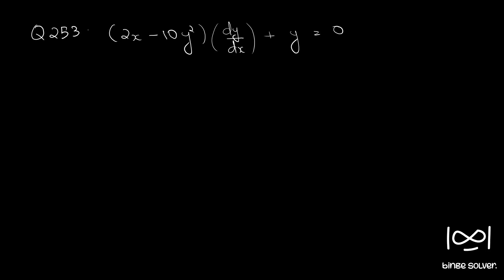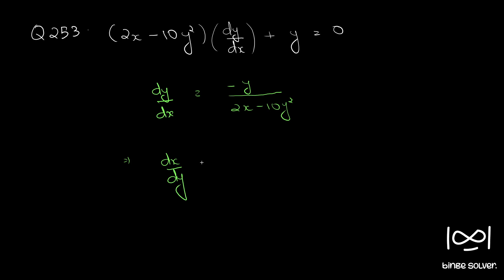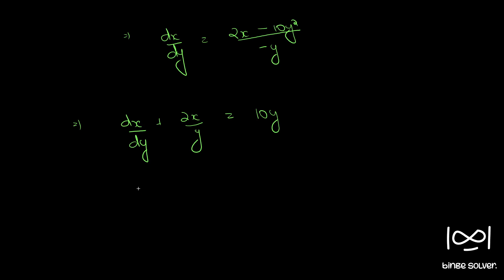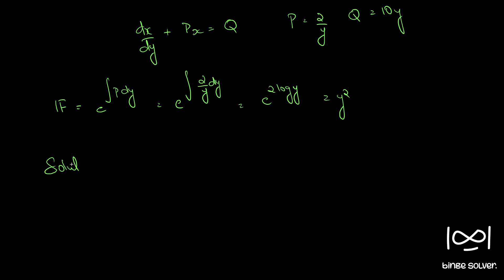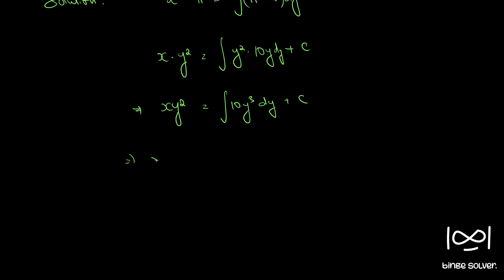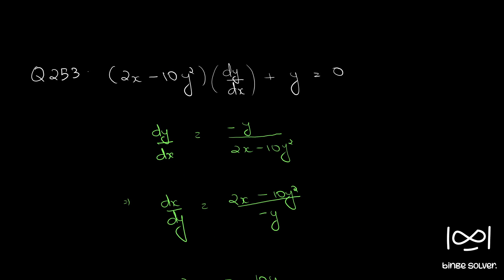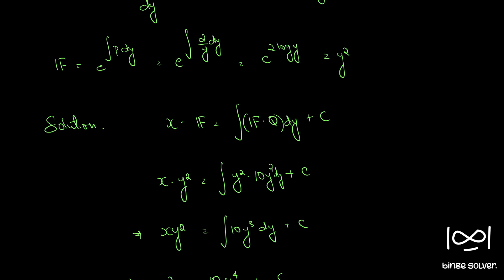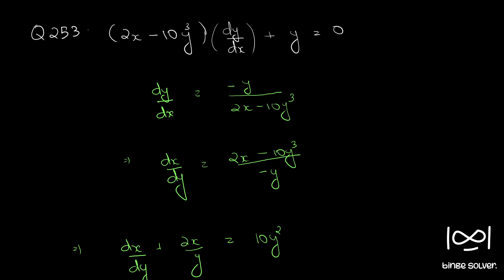Q253 Solve (2x-10y^3)(dy/dx) + y = 0